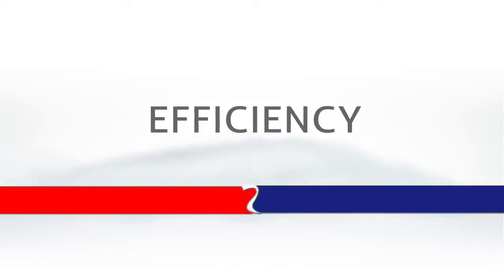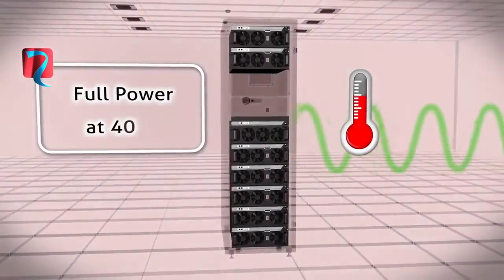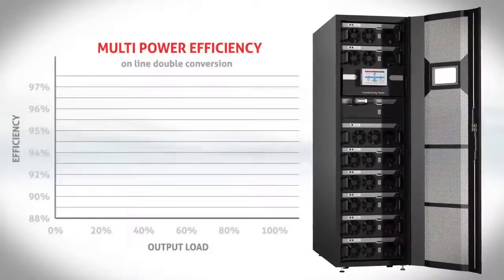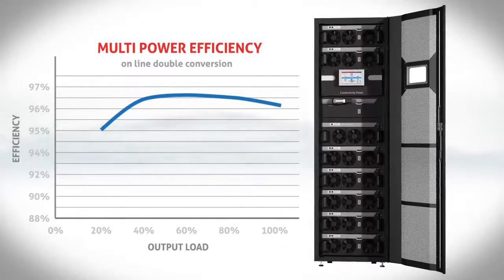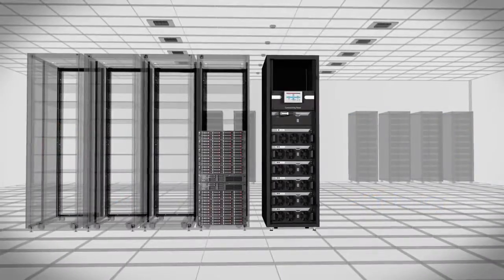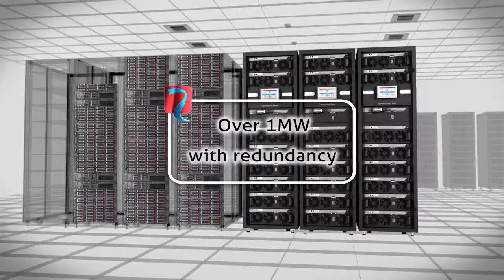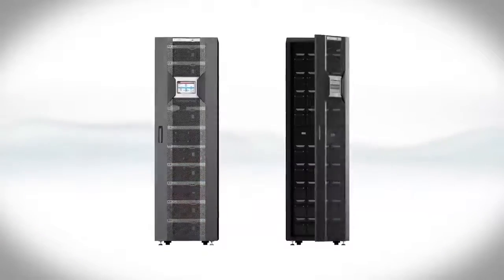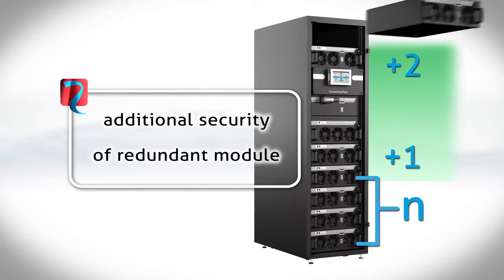Riello UPS – Introducing Multi Power (PEDCOLTD)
PROJECTS EXECUTION DEVELOPMENT CO. LTD.